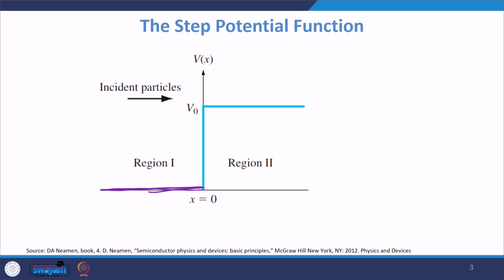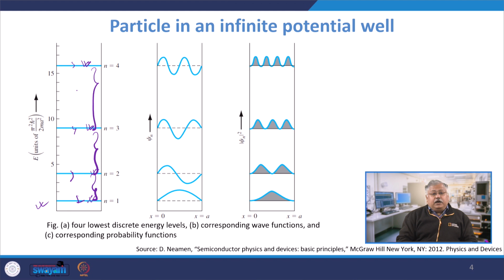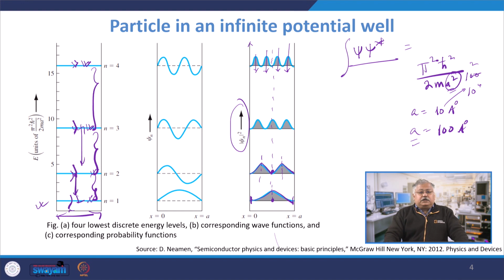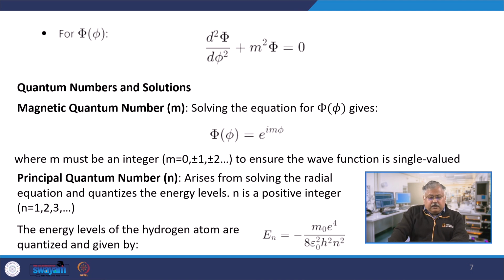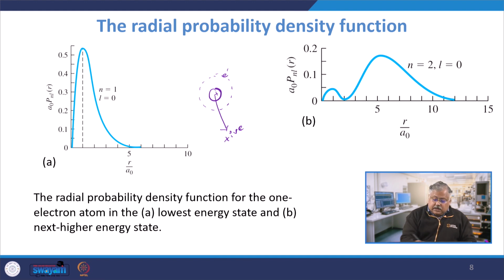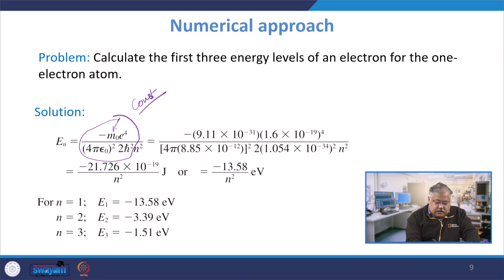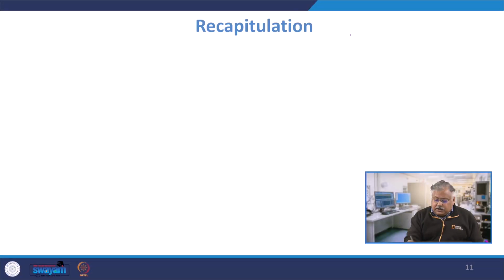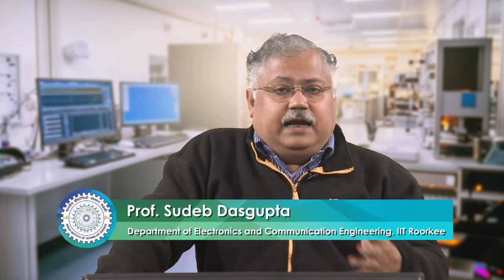Lec - 04 : Schrodinger’s Wave Equation-II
This video lecture discusses key quantum concepts including the particle in an infinite potential well, the radial probability density function, and their implications in understanding the structure of the periodic table